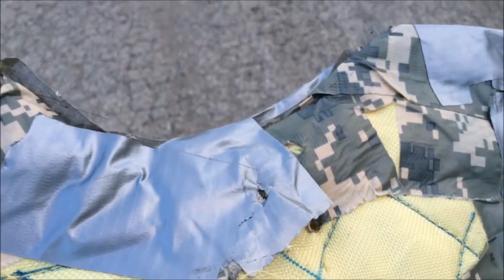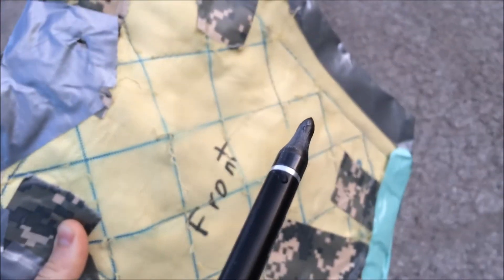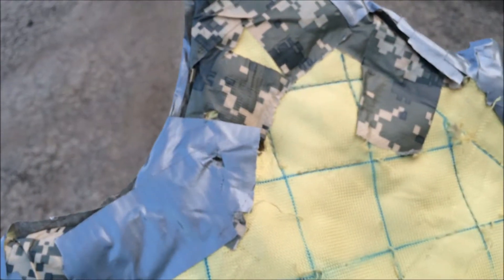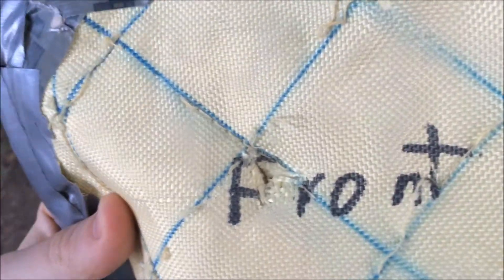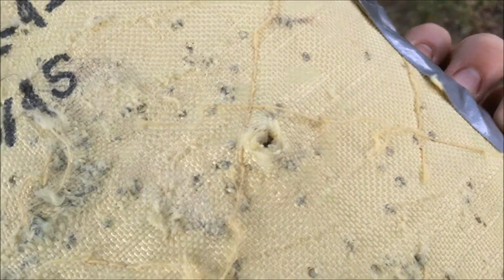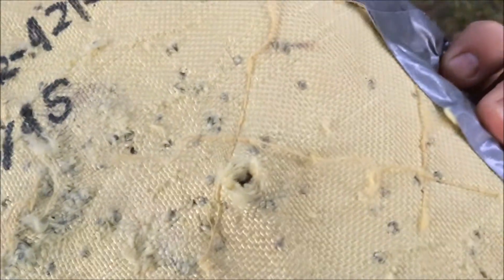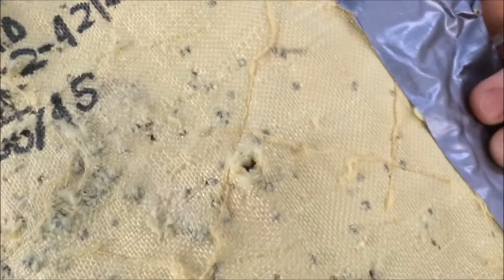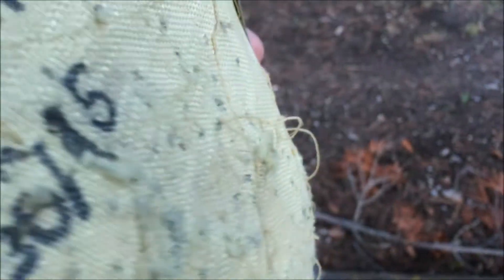Kevlar Vs Bow and Arrow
I decided to see what some arrows from a ~50-70 lb bow would do to a level 2 Kevlar vest. I might test this vest against some knives and maybe a sword if this video does well.

Viewer suggestions are welcome, I will try to make them as long as they're legal where I am.